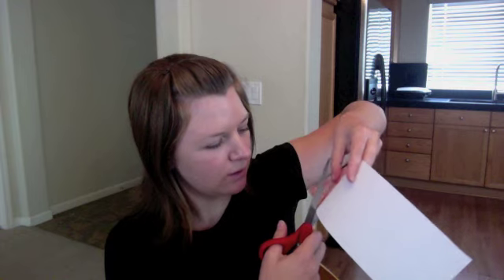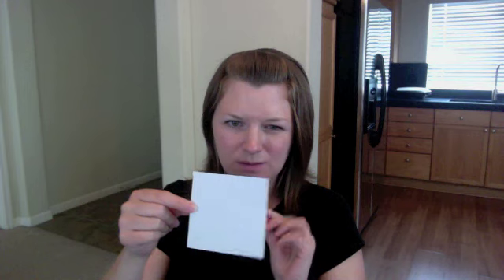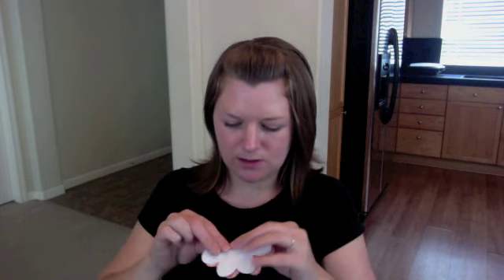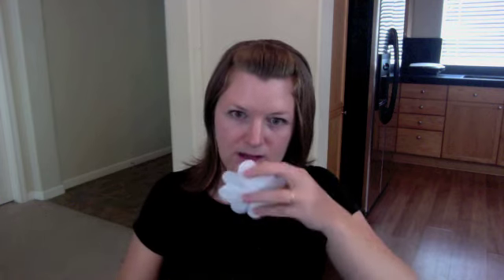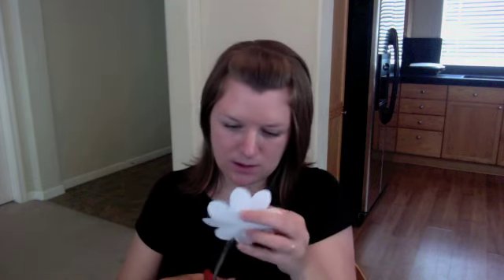Paper Flower Tutorial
This tutorial instructs how to make paper roses for bouquets, boutonnieres, etc.

Written version of this tutorial with diagrams.